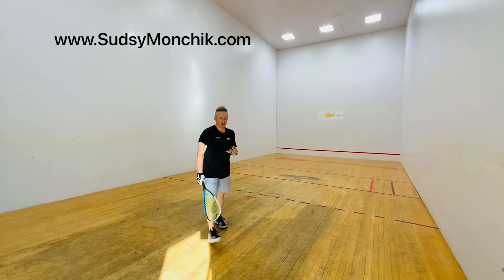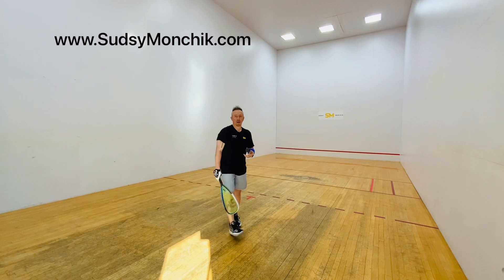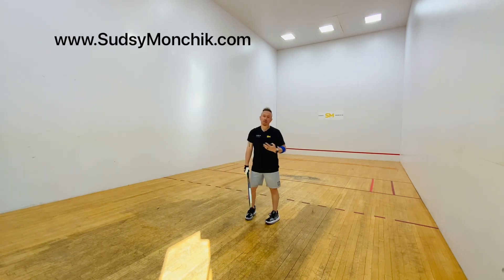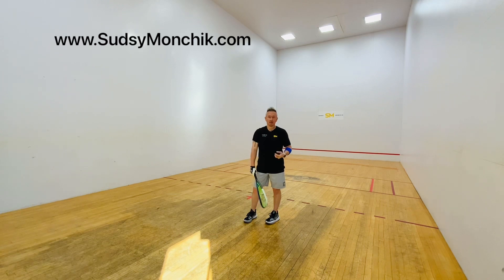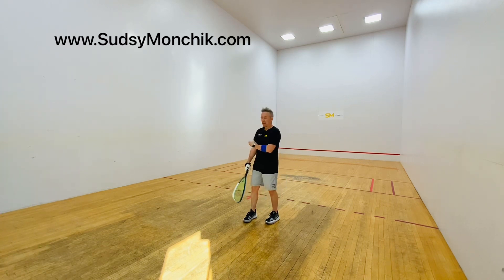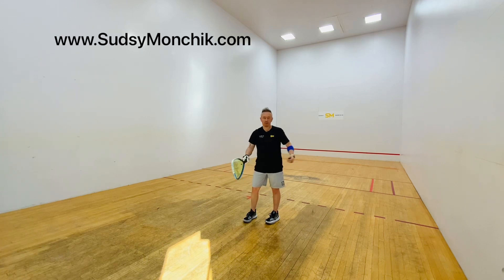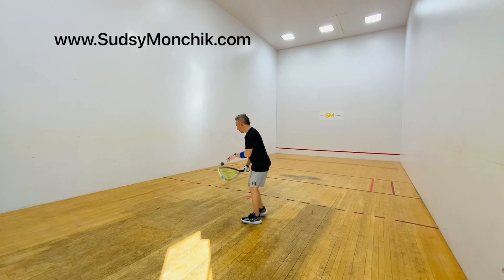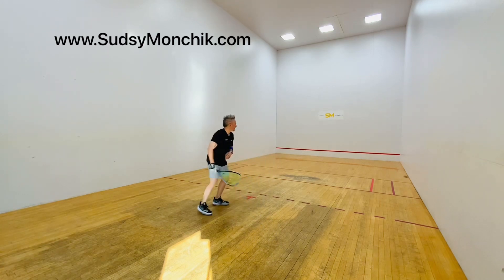Racquetball Drill. Training.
Pinch a Pinch and get more racquet and ball control